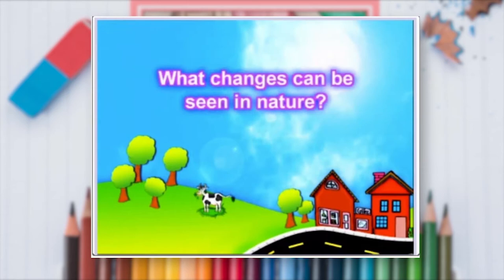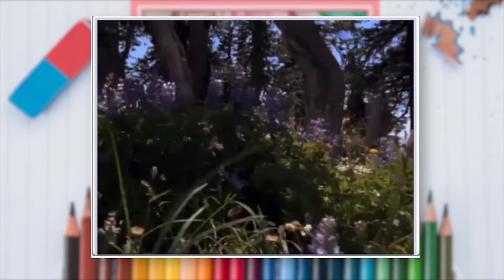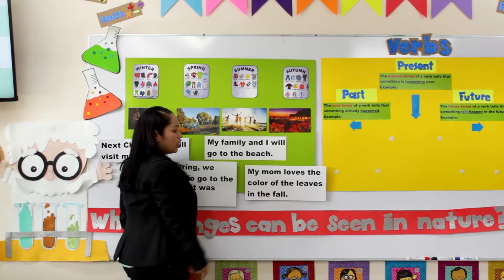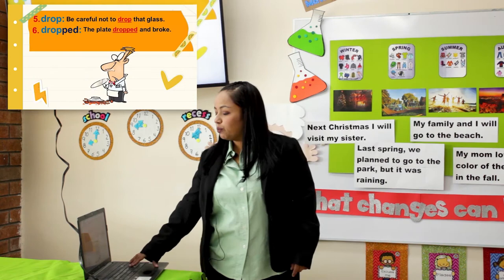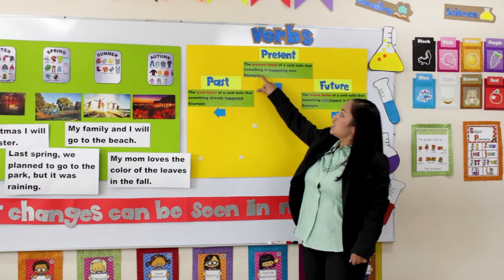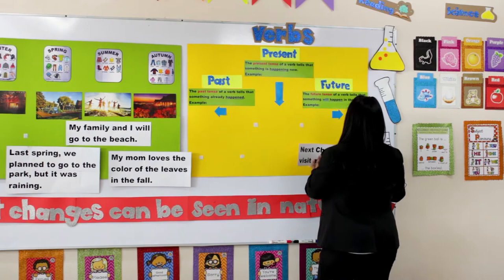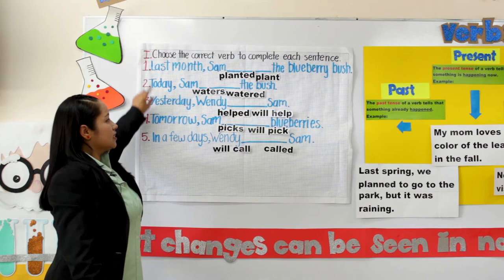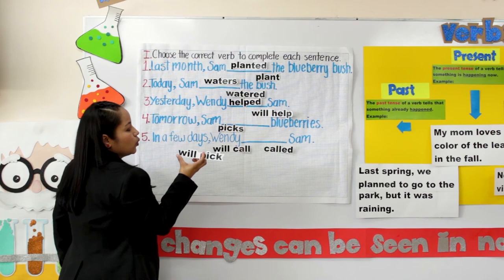Clase Muestra 1º y 2º de Primaria Inglés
Conoce la oferta académica de Colegio Edimburgo para 1º y 2º de Primaria con Miss Rocío de la Rosa. Clase virtual en inglés.

Enfoque Académico:
- Sistema bilingüe.
- Clases especiales.
- Programa de Tecnología.
- Departamento Psicopedagógico.
- Docentes en constante capacitación e innovación.
- Más de 25 años en La Laguna.
- Calidad en atención y servicio.

Aprovecha las promociones que tenemos para tu familia:
✅  100% de descuento en inscripción al referir 1 alumno/a a nuevo ingreso (ambas inscripciones) durante febrero y marzo.

Además contamos con promoción en colegiaturas de hermanos/as y precio especial para primeros grados.

📍 Calz. Río Nazas #131, Leandro Rovirosa Wade en Torreón
 📲 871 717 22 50 y 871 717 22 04.